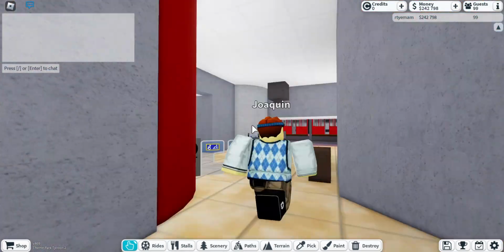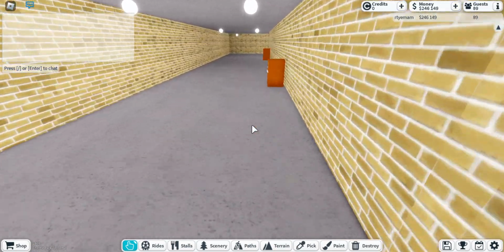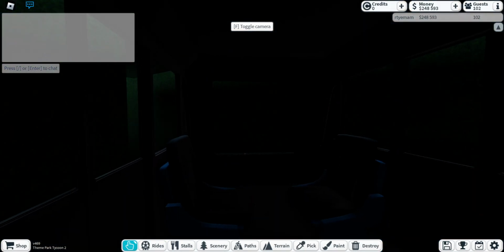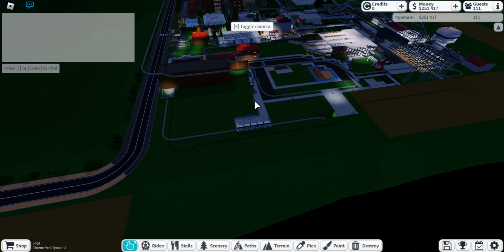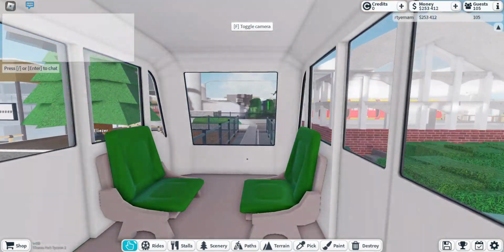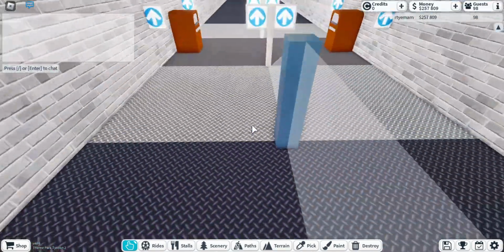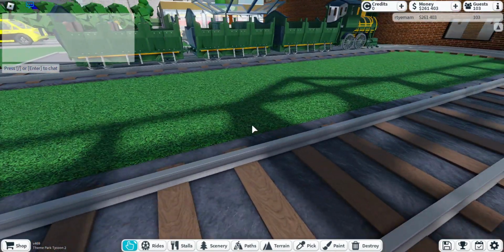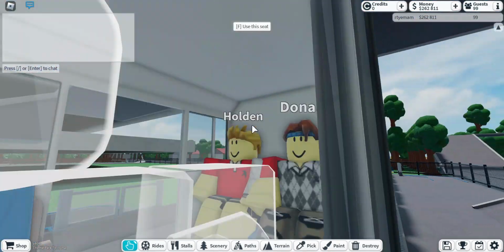Full Tour of Disford City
a long video it has taken a year to build it